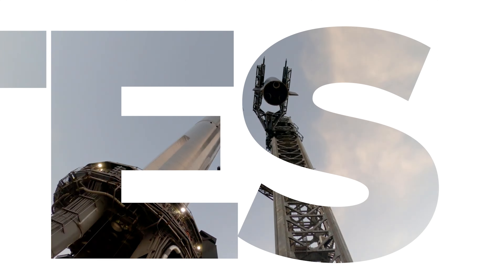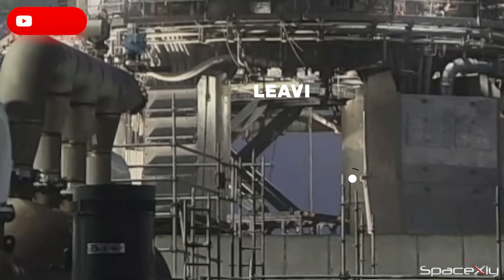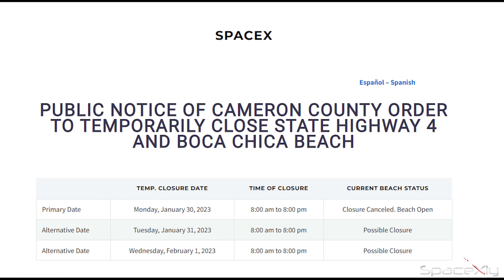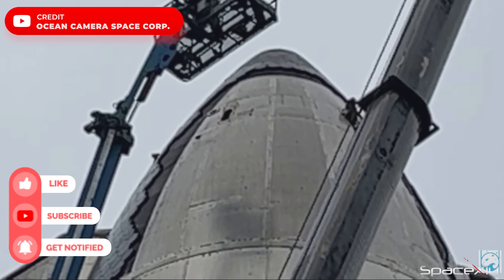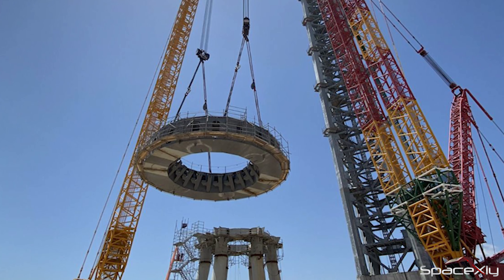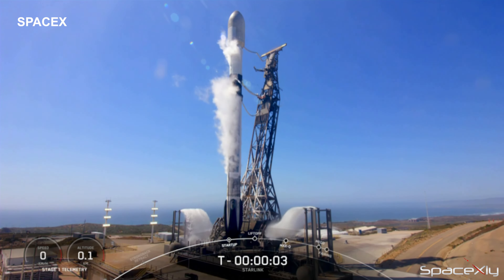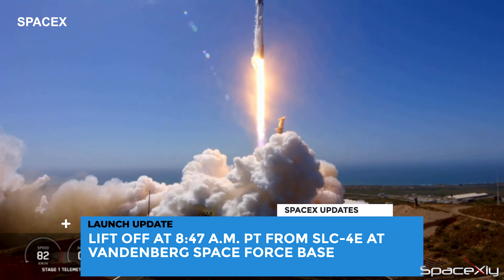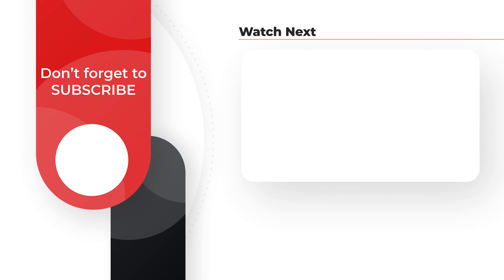New Raptors Installed on Booster 7 Ahead of Static Fire | SpaceX News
In this short update video, you will find out the latest updates from Starbase and other SpaceX-related news.